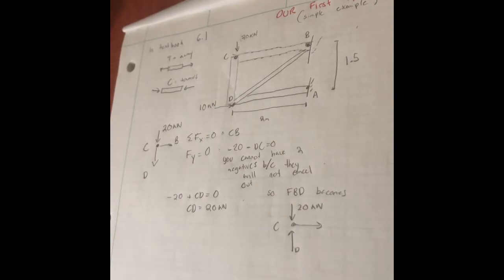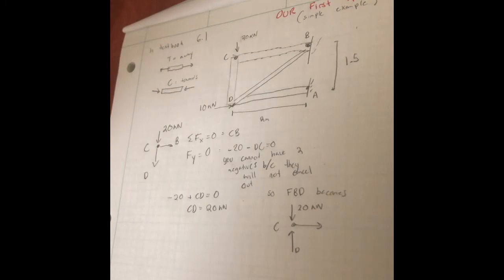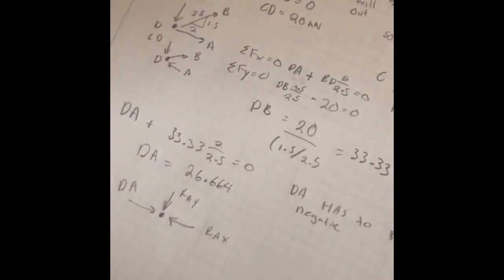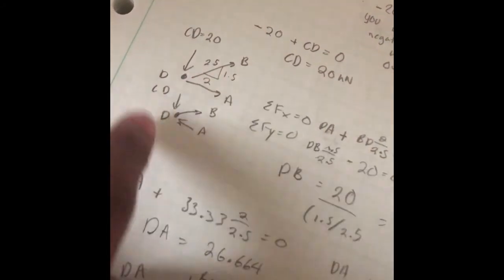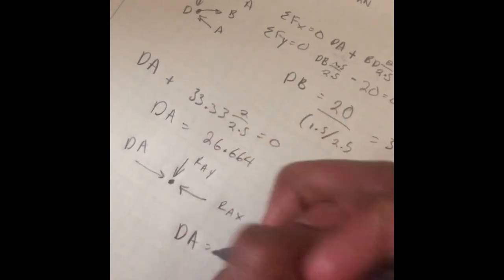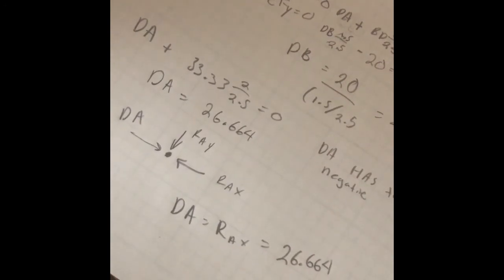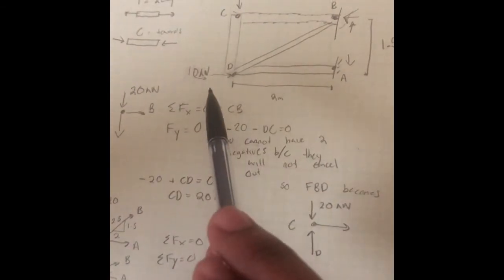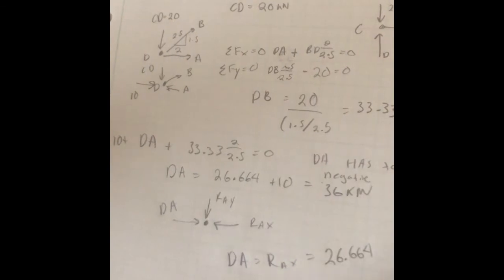First truss Problem Method Of Joints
A beginner’s example of trusses